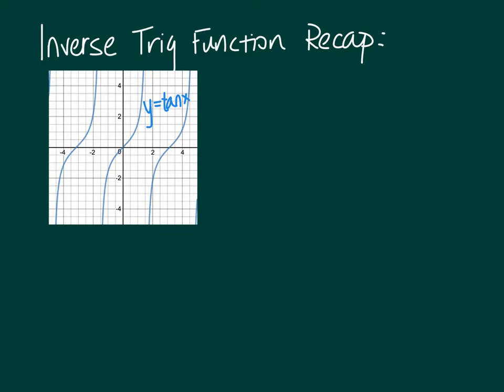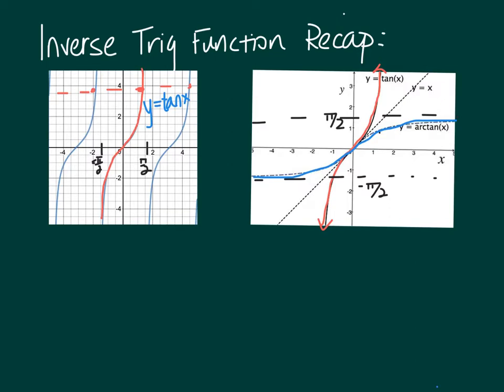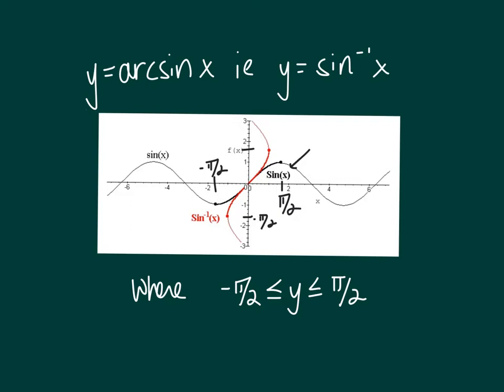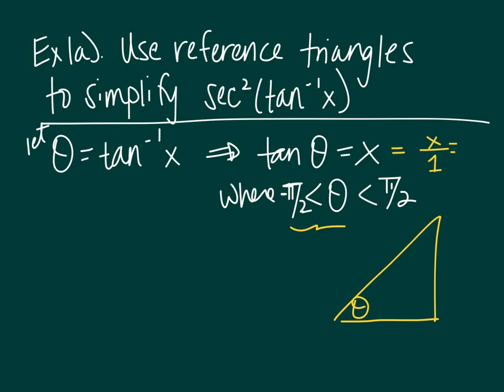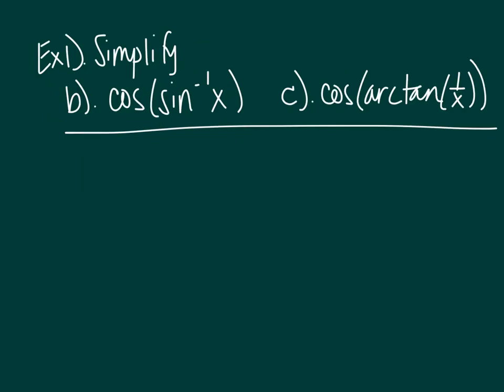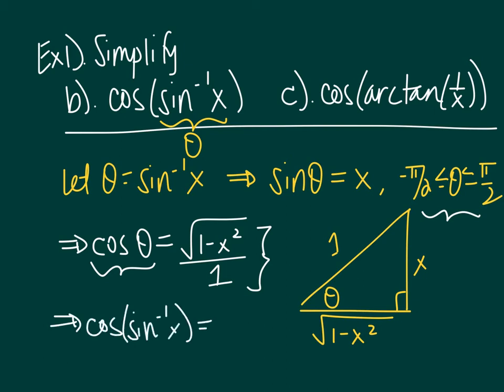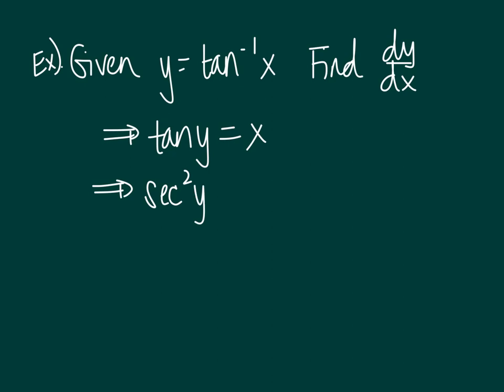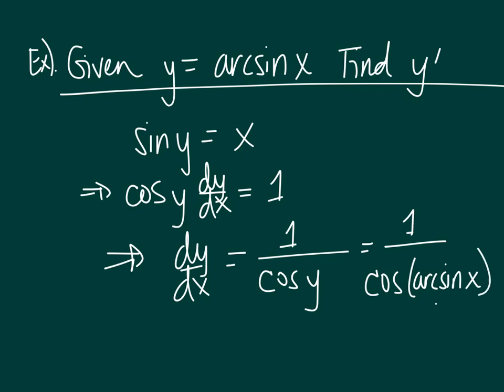Inverse Trig Functions - Quick Overview